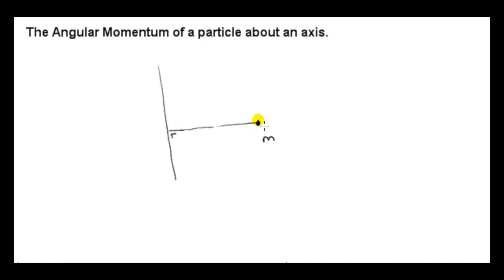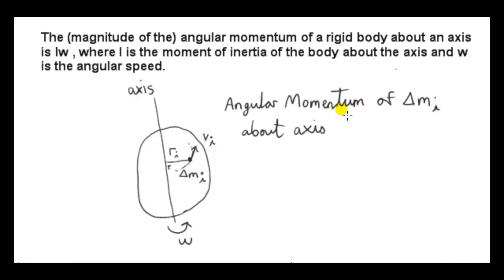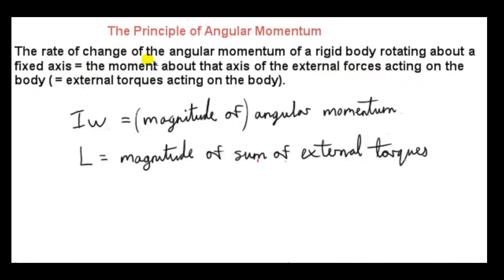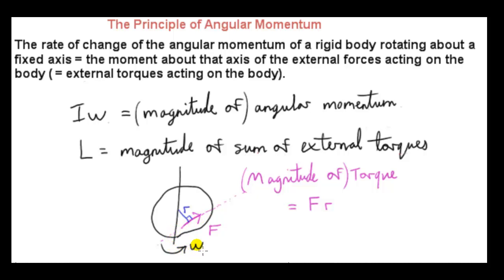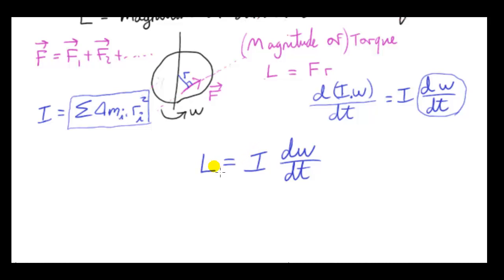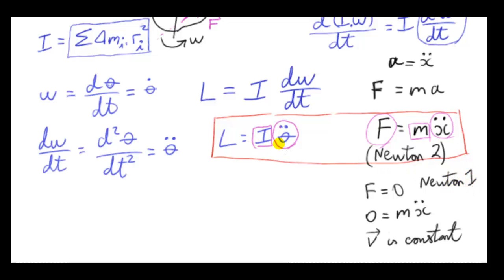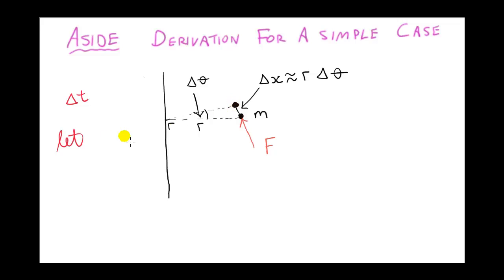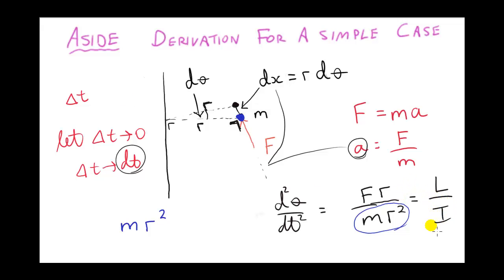Angular Momentum for a Rigid Body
The (magnitude of the) angular momentum for a particle moving in a circle about the centre is mvr, where v is the speed of the particle and r is the radius of the circle.

The (magnitude of the) angular momentum for a rigid body rotating about an axis is Iw, where I is the moment of inertia of the body about the axis and w is the angular speed of the body.
Analogous to Newton 2 for a particle, the Principle of Angular Momentum relates the resultant external torque (L) on a body about an axis to the angular acceleration (dw/dt) of the body about the axis by L = Idw/dt where I is the moment of inertia of the body about the axis.